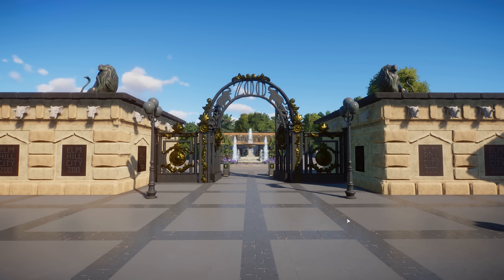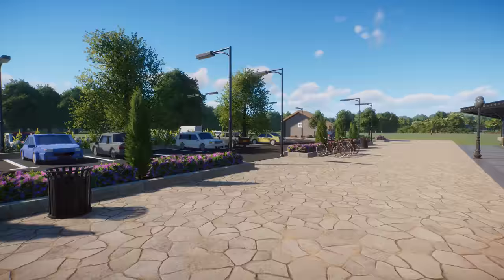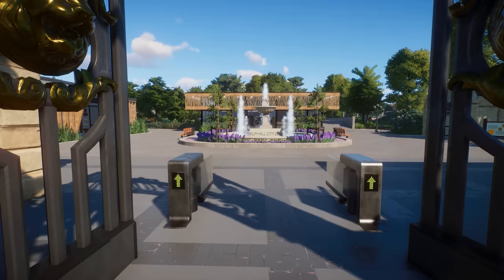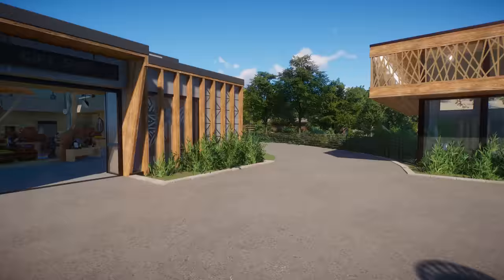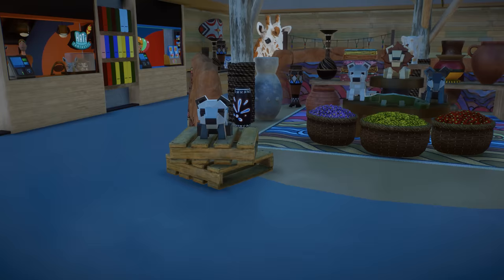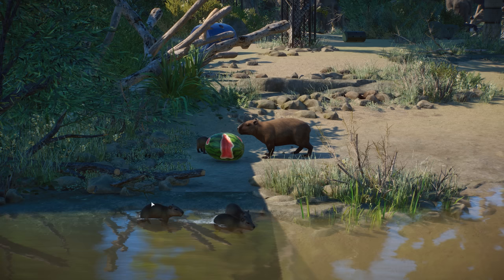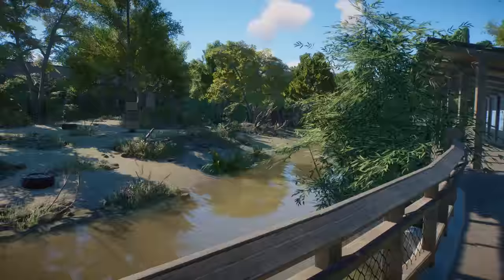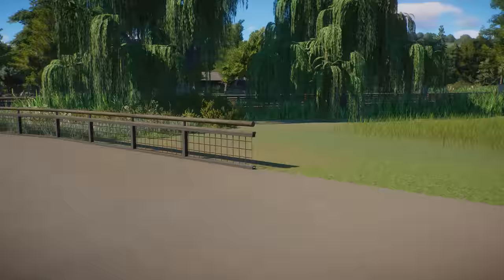Update Tour | Elm Hill City Zoo | Planet Zoo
I know that a lot of you have been waiting for this video! It is finally time for the Elm Hill City Zoo tour! 🥳
The zoo is not finished by any means! I just wanted to do a little update for you guys on all the new habitats and the zoo layout. If you would like to see the zoo yourself the link to the blueprint is down below! Hope you guys will enjoy the tour! 💚

Elm Hill City Zoo is the series of sandbox speed build videos where I design and build habitats and facility buildings.

Elm Hill City Zoo is  my creation of typical older city zoo that is managed very well and has some of its parts renovated to suit the needs of animals and its guests. I am going to use some inspiration from the zoos I've been to as well as the photos and projects I collected on my Pinterest board.

Custom billboards created in Canva.com

Chapters:
00:00 Intro
02:10 Tour
1:50:32 Bird's-eye View & Plans For The Future

Computer Specs:
CPU: Intel Core i9-13900KF
GPU: NVIDIA GeForce RTX 4090
Motherboard: Intel Z690
RAM: 64 GB (DIMM DDR4, 3600 MHz)
Hard drive: 2000 GB